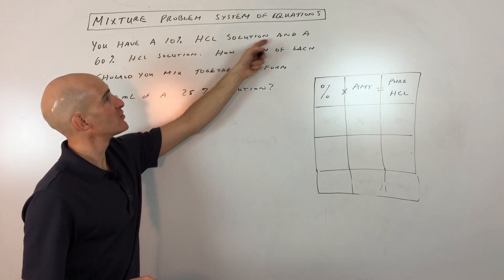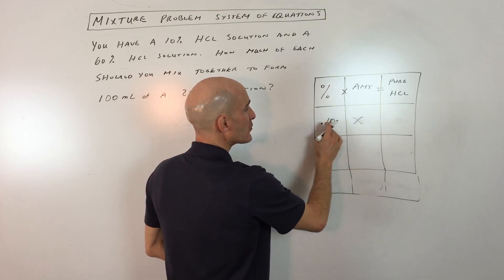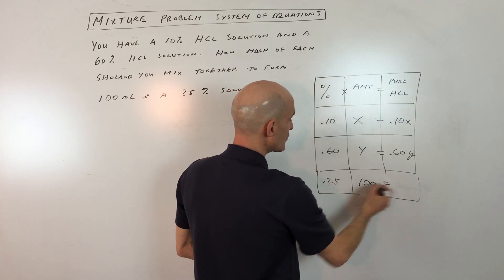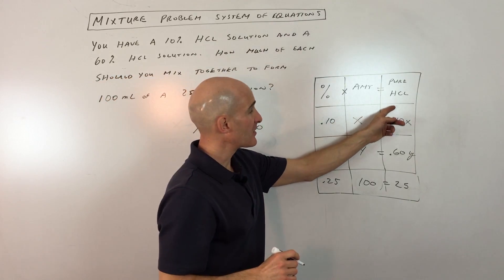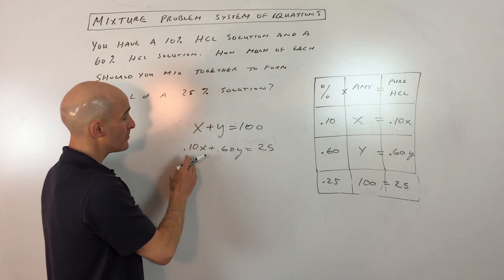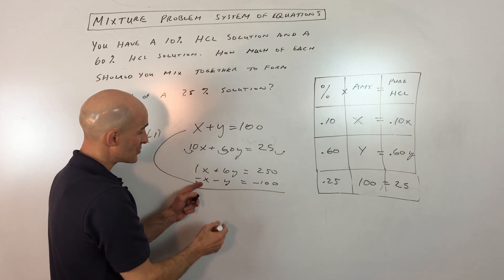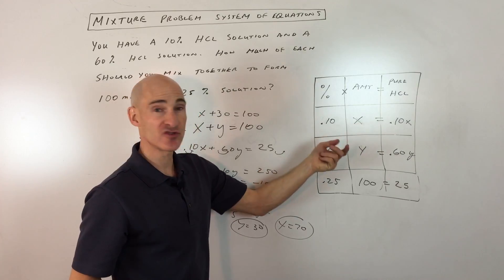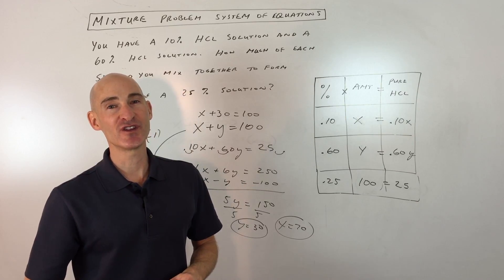Algebra Mixture Word Problem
Learn how to set up a system of equations involving a mixture problem in this free math video tutorial by Mario's Math Tutoring.

Timestamps:
00:00 Intro
0:19 Example 1 Mixture Story (Word) Problem
0:40 Organize Information in a Chart
1:34 Write 2 Equations and Solve System
2:14 Using Elimination Method to Solve System